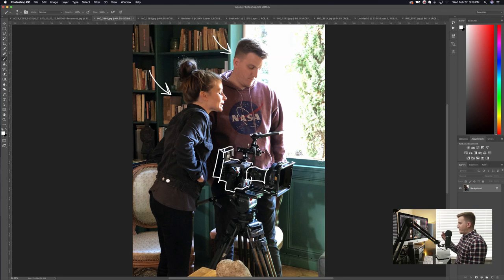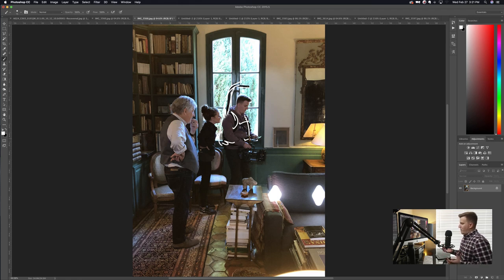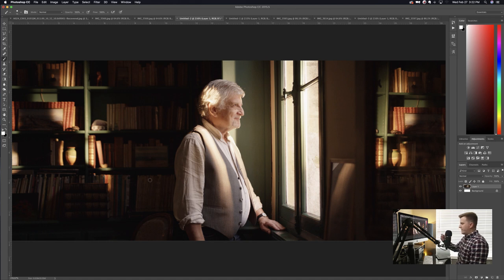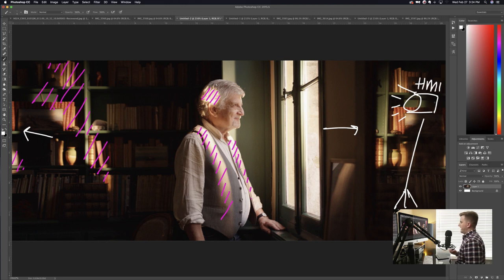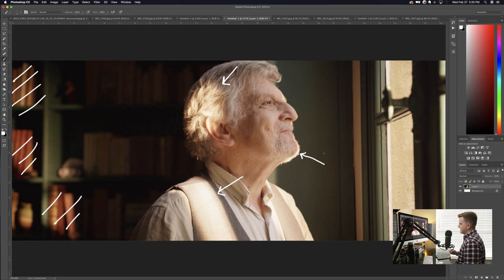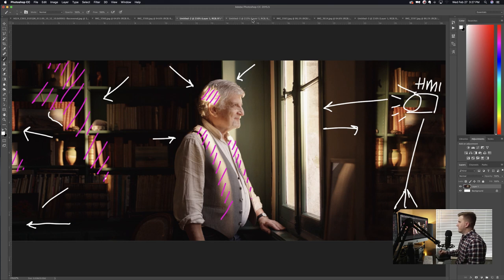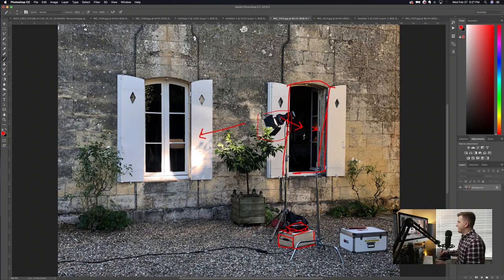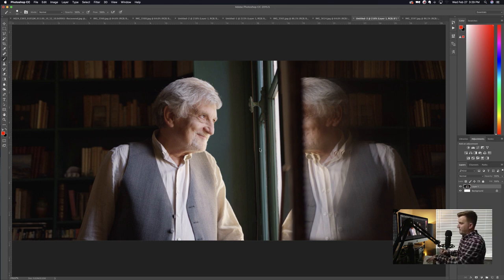Lighting Day Interiors With Hard Light (Cinematography Breakdown)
In this video I'm breaking down the cinematography of a scene I shot in France last year, using hard light to create a nice morning sunlight look.